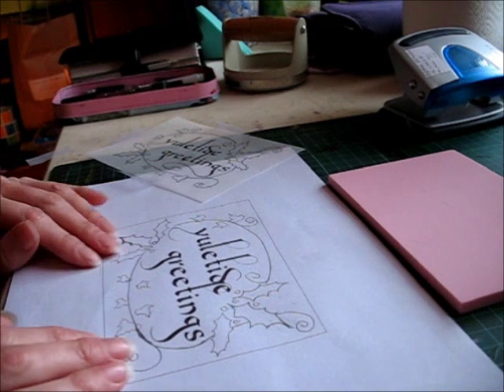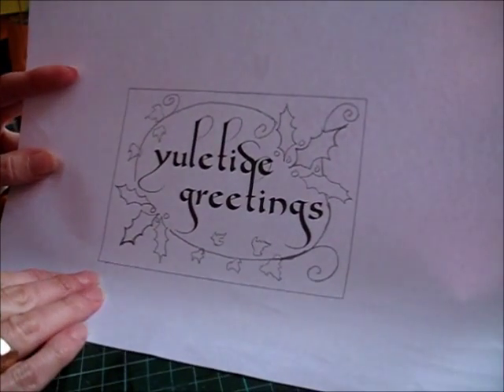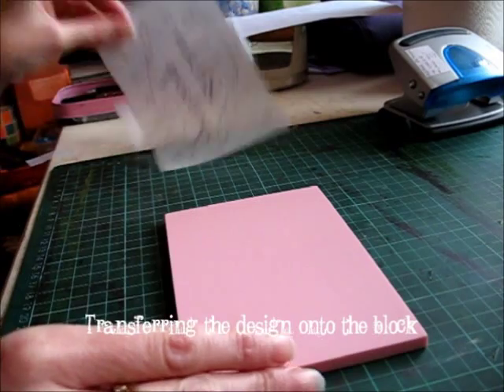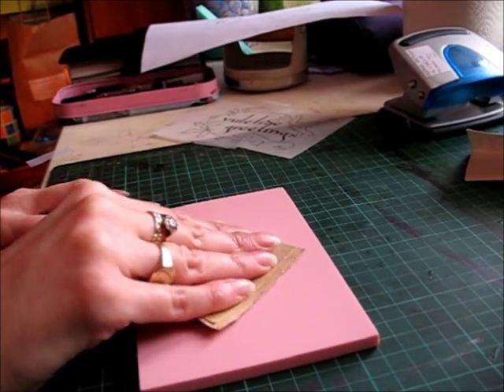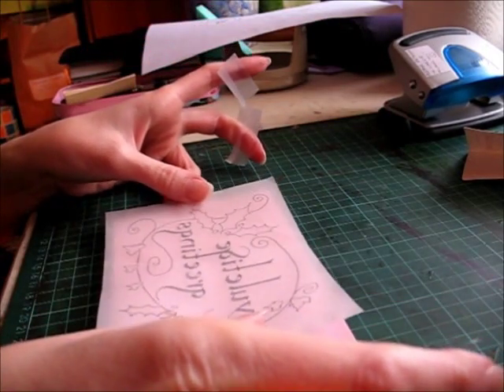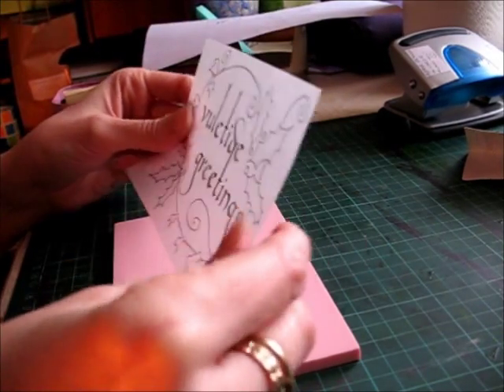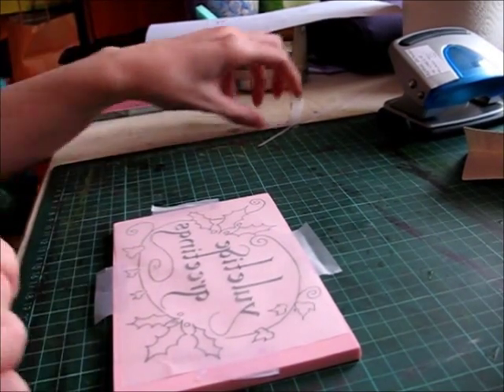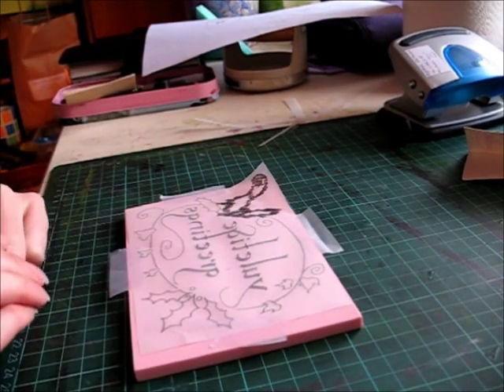Lino carving and printing tutorial - Part 1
Step by step tutorial on lino carving and printing.

In this video:
Designing a carving and transferring it to the carving material.

Come and find out more about my workshops, both online and in person,

Thanks!